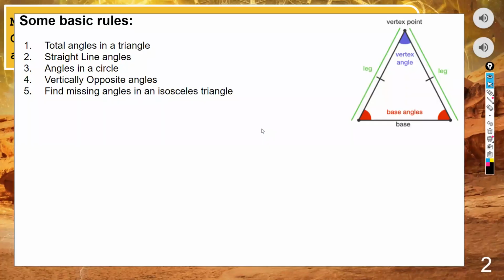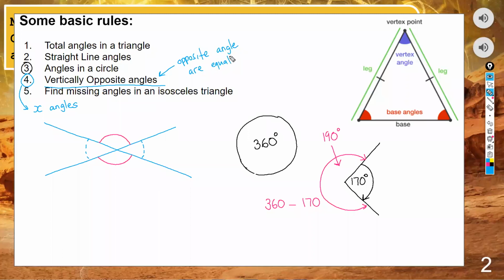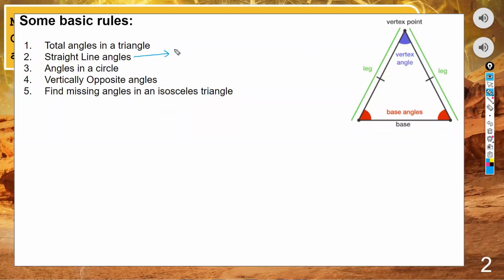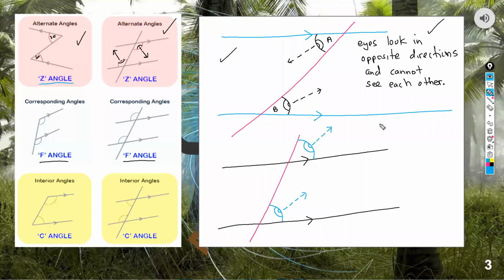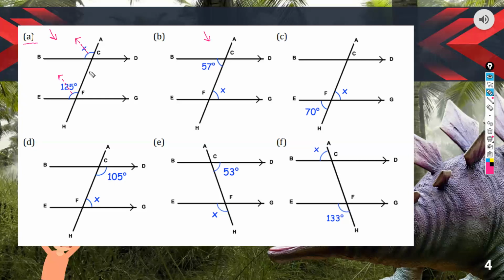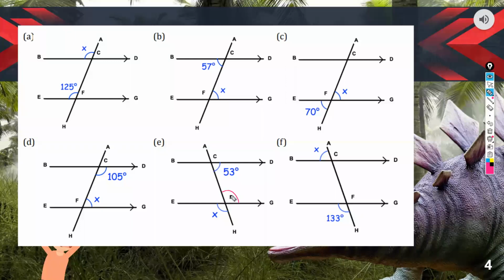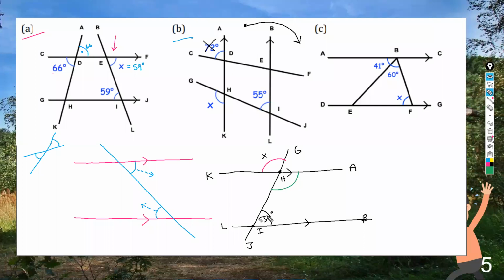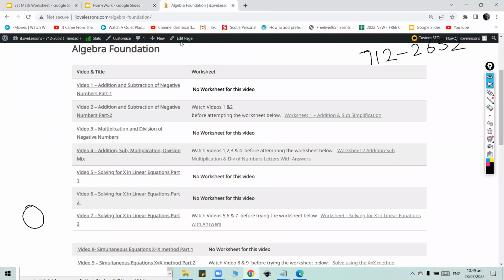Mathematics Saturday 23rd July 2022 Angles Part 1